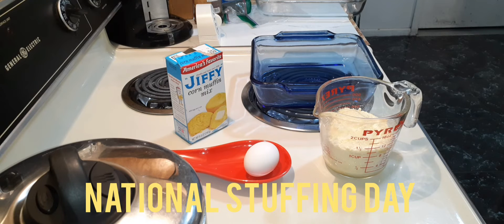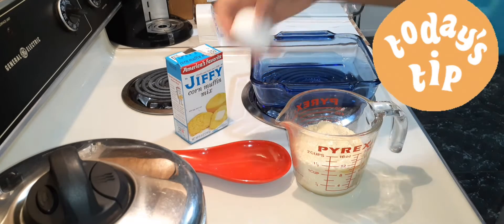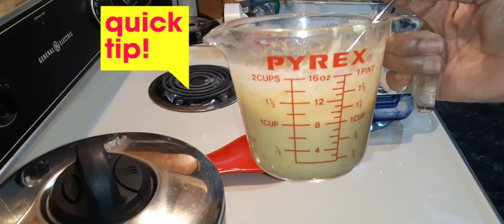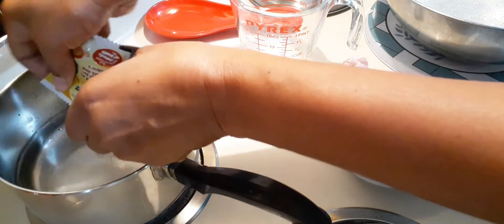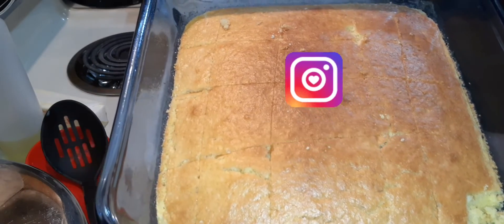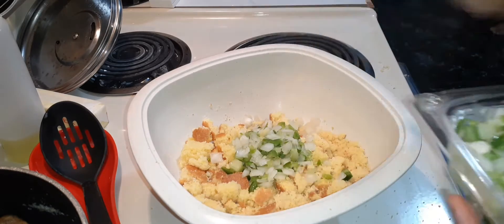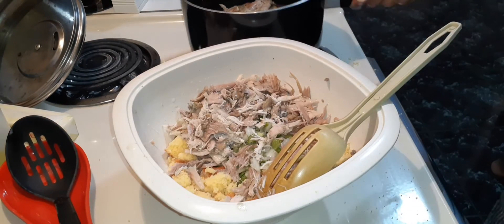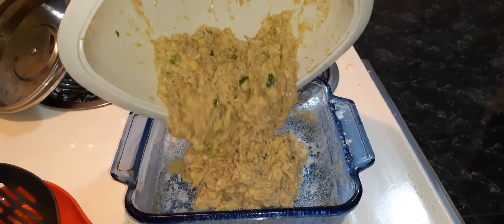HOW TO MAKE DEELICIOUS CORNBREAD DRESSING || IT'S NATIONAL STUFFING DAY